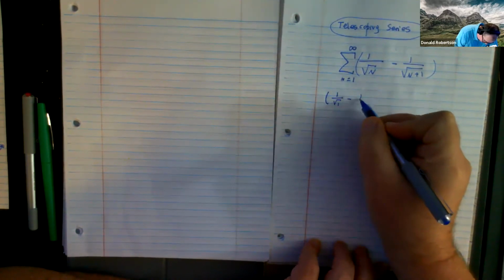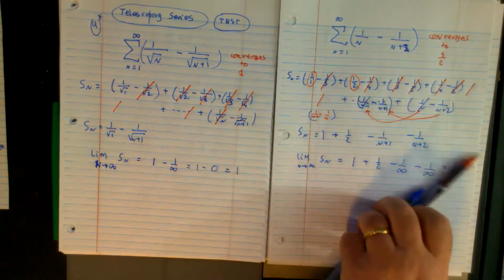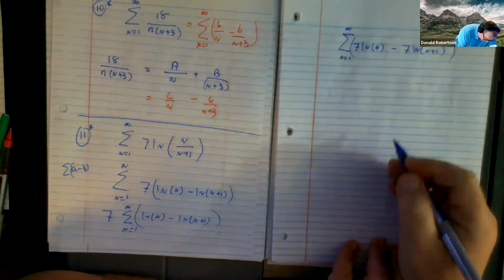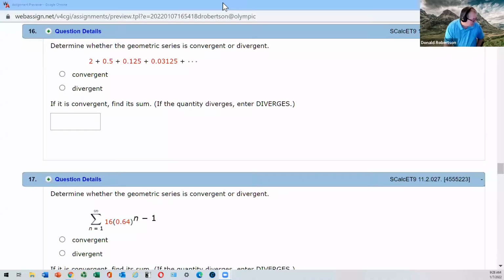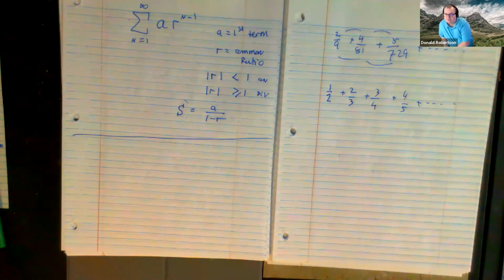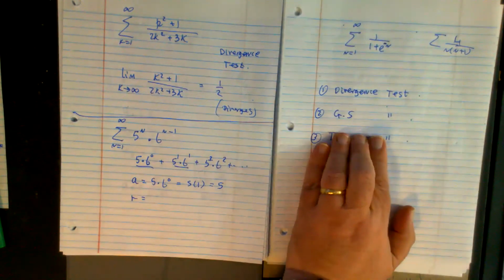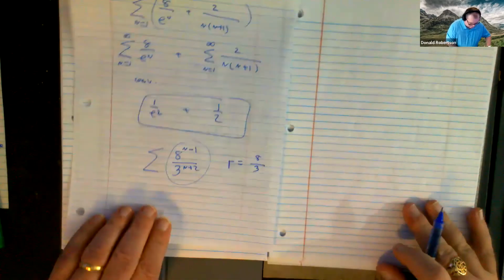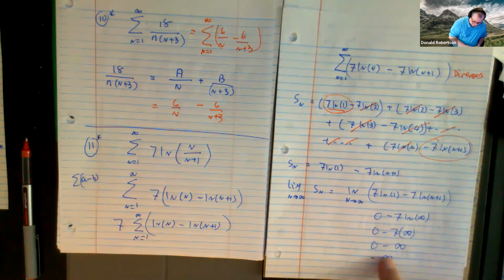Math 163 Frid 7th Jan Section 11 2 Series